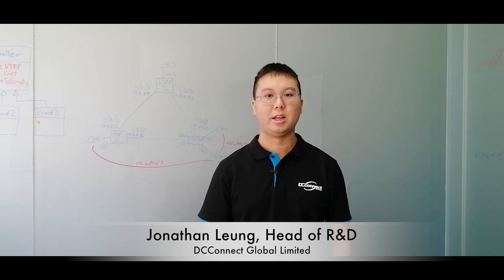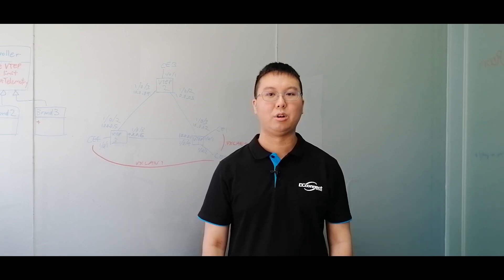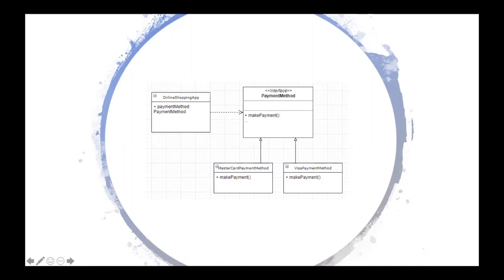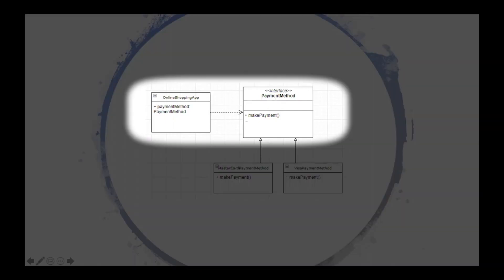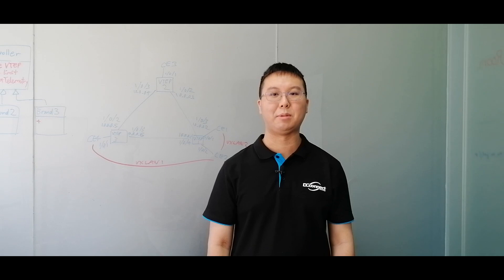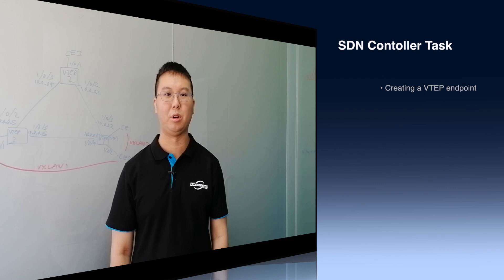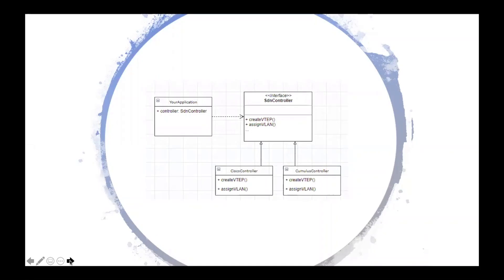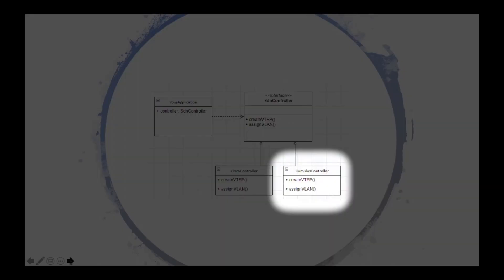Say Goodbye to Multi-branded Controller and Network Complexity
With SDN becoming a buzz word, many networking device vendors have made their own SDN controller to control their own devices.
But what if you have a network with several brands of devices? Or you are introducing new switches in a brownfield deployment where there are existing devices which cannot be removed? Then you must use a separate controller to control each brand of device because the controller provided by a vendor will only be able to control devices from that single vendor.
Then, your application will need to handle the case for each vendor separately, becoming a “super-controller” whose only purpose is to control the controllers. This introduces another level of complexity into your network.
What if there was an SDN controller that could control multiple brands of devices? Yes, it is possible by identifying common points of functionality and by using what we call the Strategy pattern, which is a term that comes from computer programming.
Each brand of device has its own Network Operating System, which will have its own, often mutually incompatible implementation of the above functions. When the controller is asked to perform one of the actions like creating a VTEP endpoint, it will check the device brand and perform the correct action to achieve the desired result whether the device is a Cisco or Cumulus or other brand. If it is Cisco, Cisco commands will be used to create the VTEP. If it is Cumulus, Linux commands will be executed to create the VTEP.